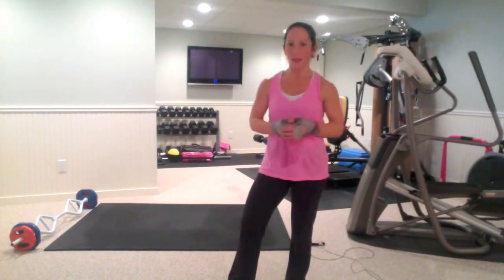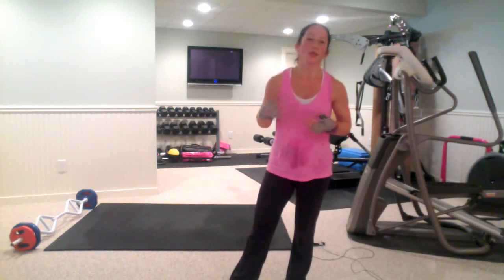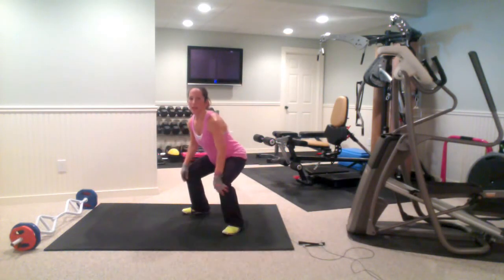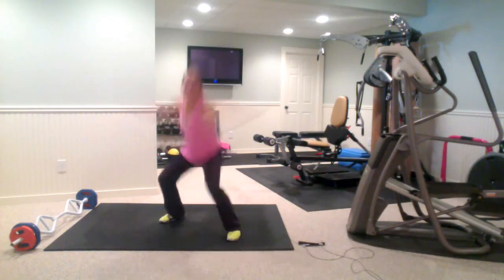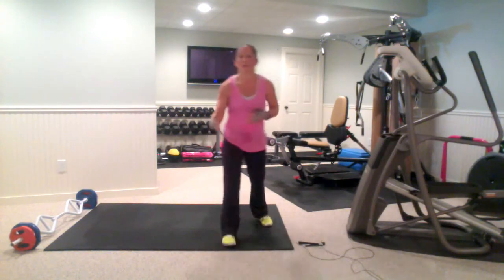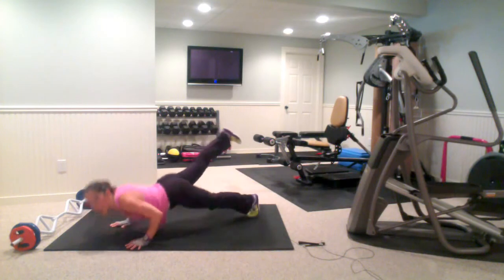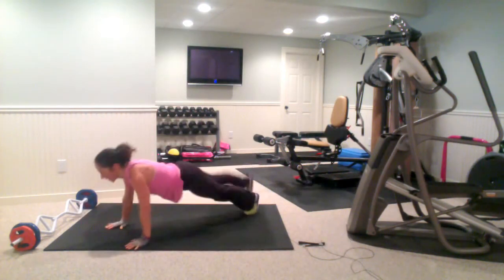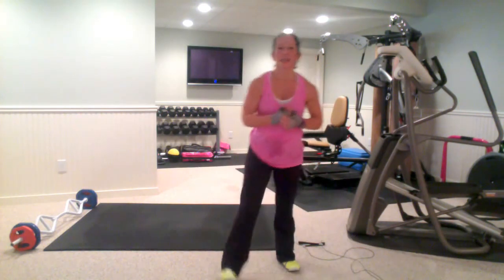TWO moves to add to your routine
Wonder Woman 180s and Cat Woman Jumps

2 simple variations of common advanced moves I use in my workouts!

Challenge yourself and get the most out of your routine! Add these two for 30 seconds each, 3-5 minutes total at the end of your workout as a burnout, or do as a rep challenge 15-20 reps of each and go for 5 minutes as an AMRAP burnout!

Get going! Happy New year! xo